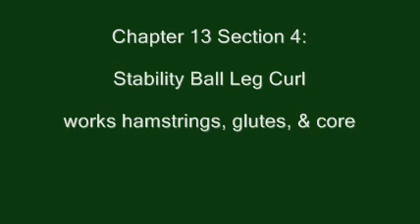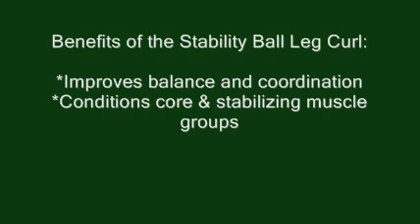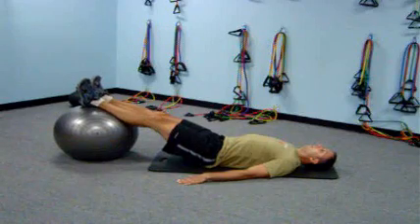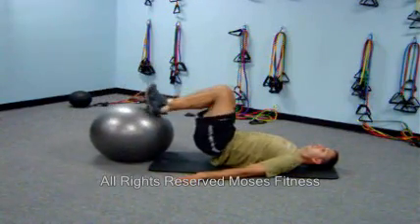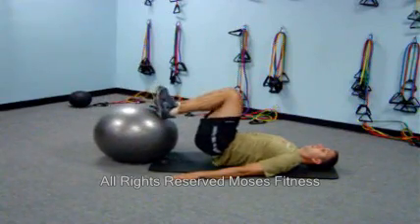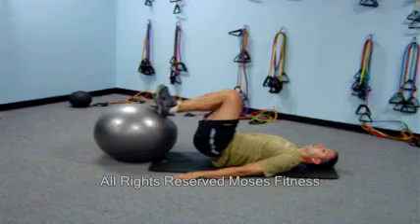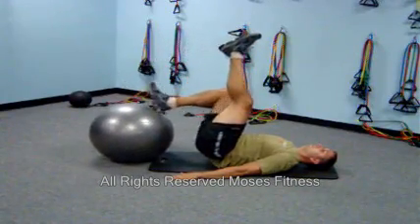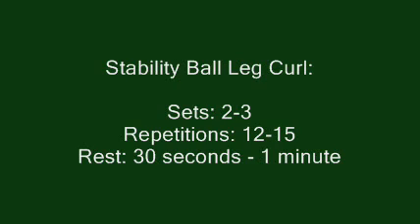Superior Golf Fitness Leg Routine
This is chapter 13.4 from my Golf Fitness Made Easy ebook.  Leg strength is very important in a golfers game.  This exercise, which is a stability ball leg curl, works the hamstrings and glutes.